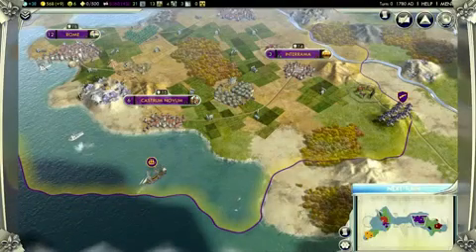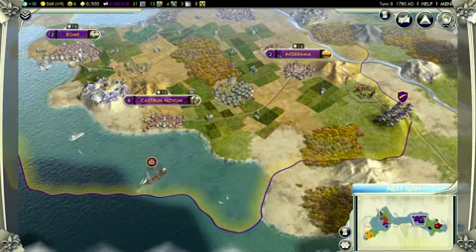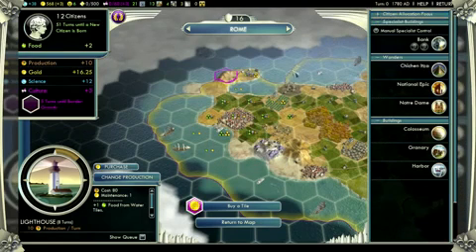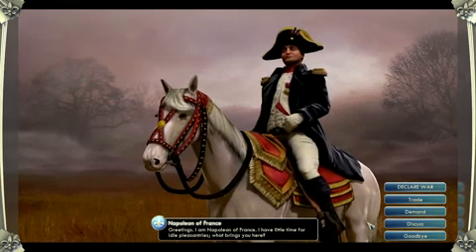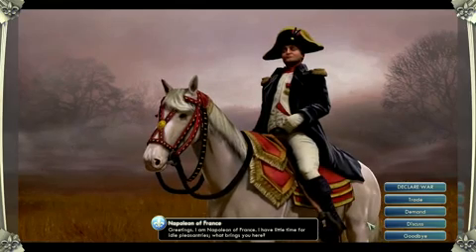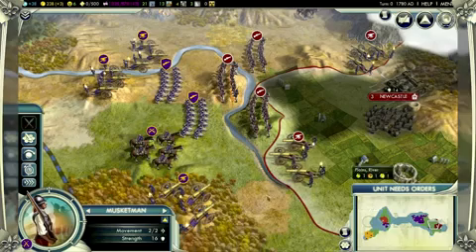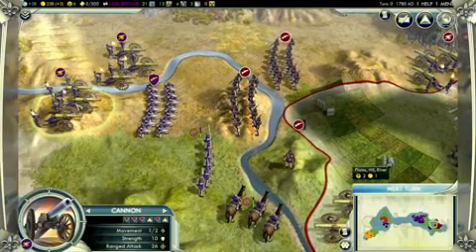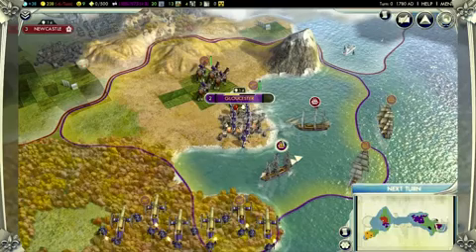Sid Meiers Civilization 5 walkthrough trailer call of duty advanced warfare PC game 2015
nieuws 2015 FULL HD